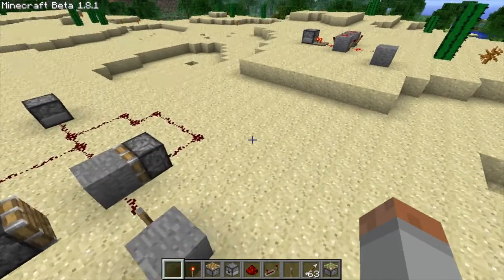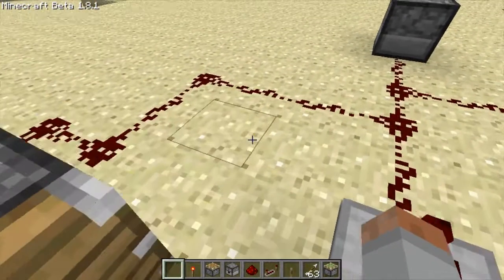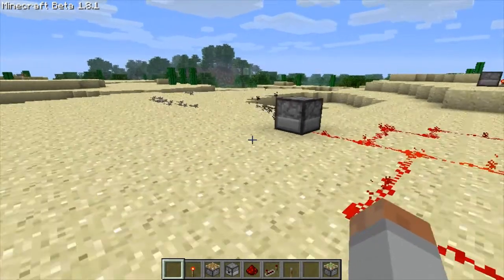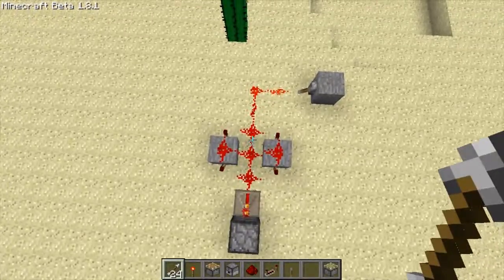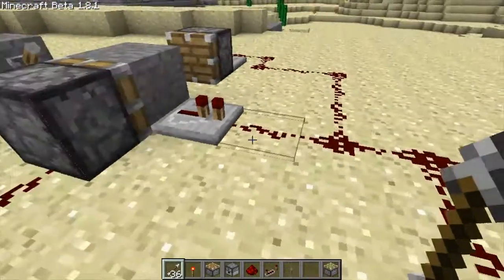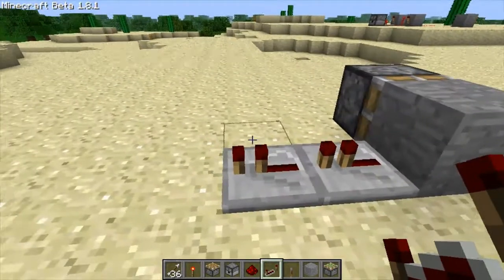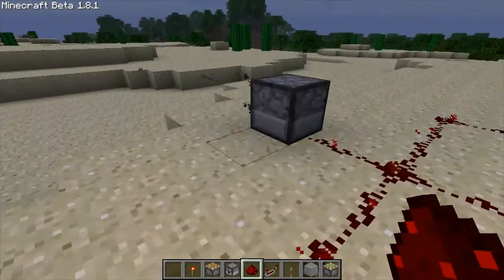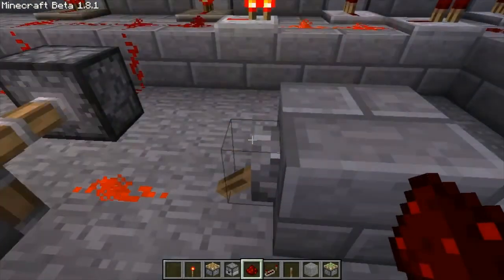Minecraft - Redstone Creations #1 (Automatic Arrow Shooter)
An automatic arrow shooter?!  How awesome is that?  Best castle defense I think!